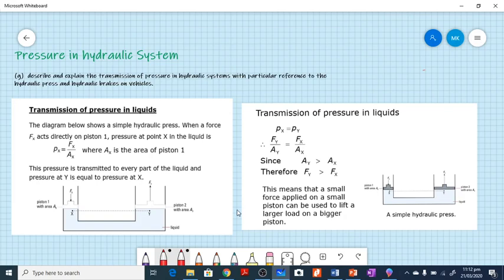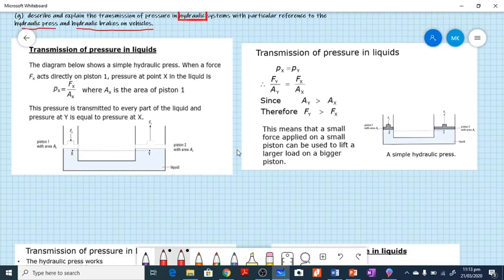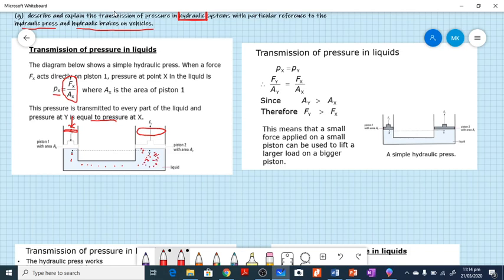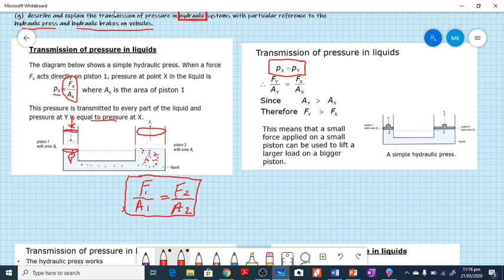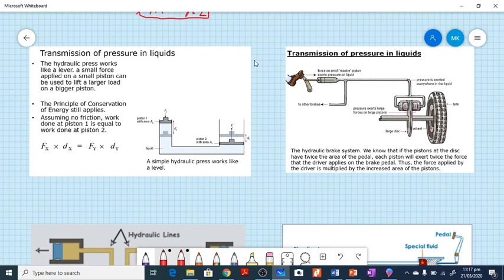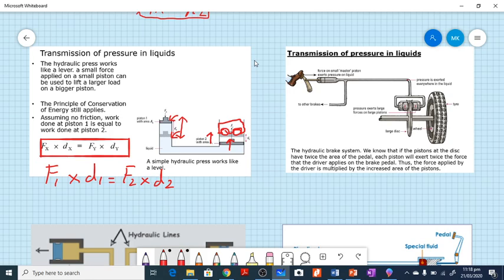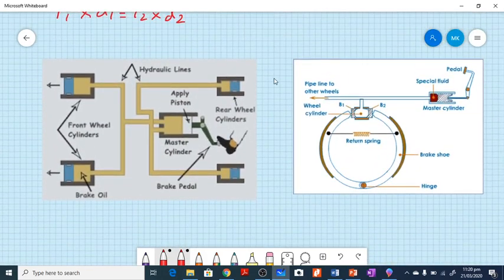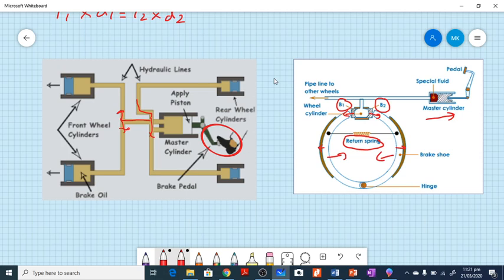Pressure | Hydraulic System | Hydraulic Brakes | Hydraulic Press | O Levels Physics 5054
O-Level Physics 5054 - Unit 07 Pressure - Part D

Learning Outcomes

g) Describe and explain the transmission of pressure in hydraulic systems with particular reference to the hydraulic press and hydraulic brakes on vehicles.